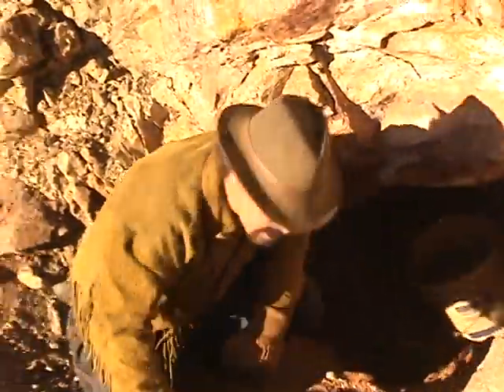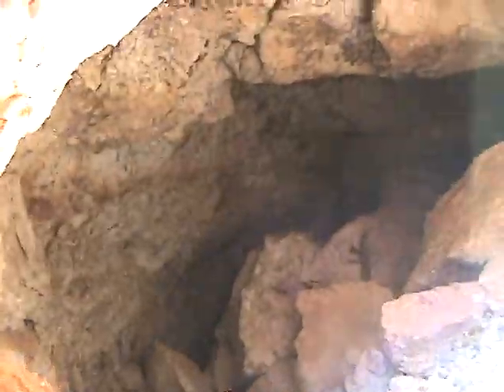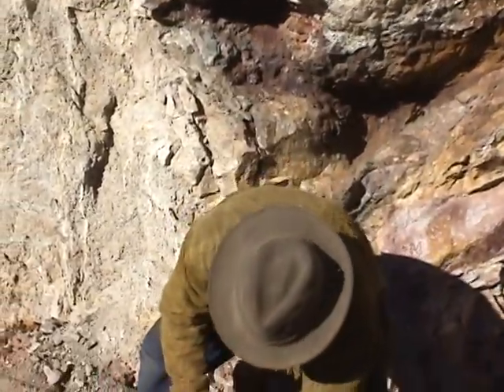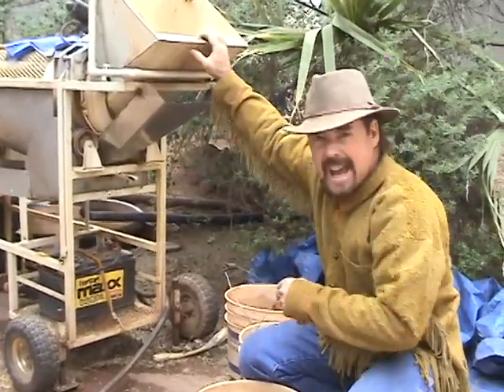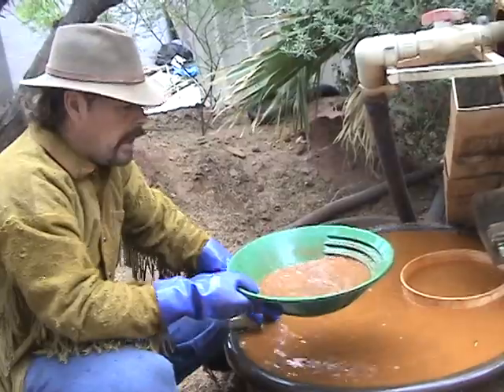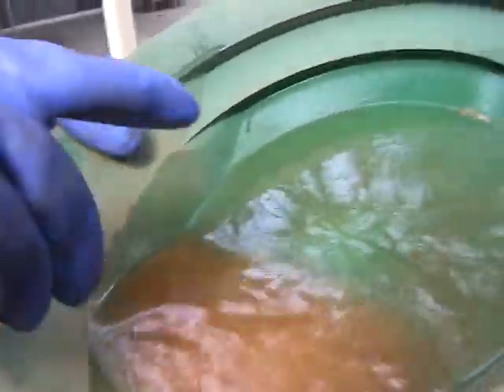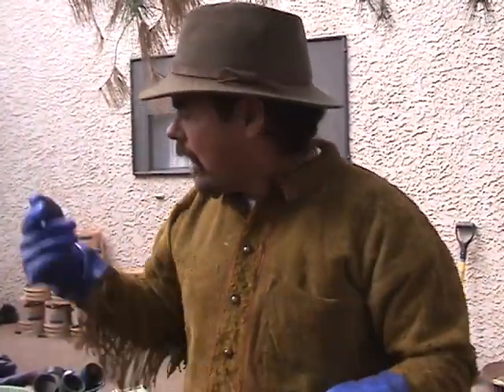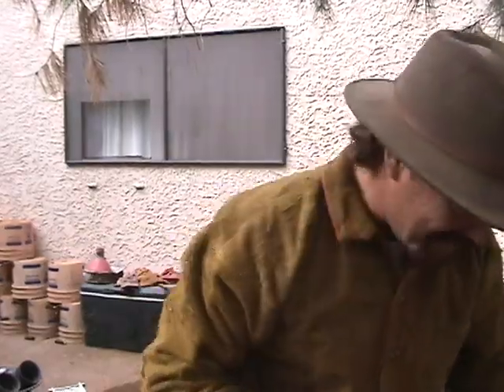SECRET GOLD MINE !!! Finding more Gold in Limonite .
We return to one our Secret Gold mines a find more Gold in a new vein of Limonite that was left behind by the Old Timer's. First run produces Gold so next we will run the material thru a mill to get more Gold.